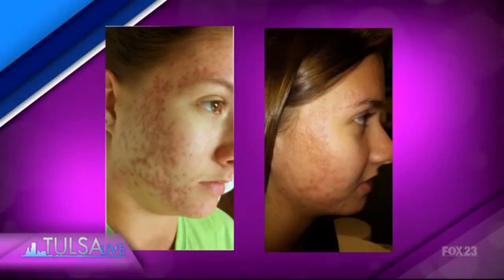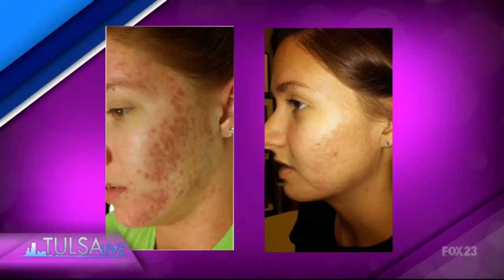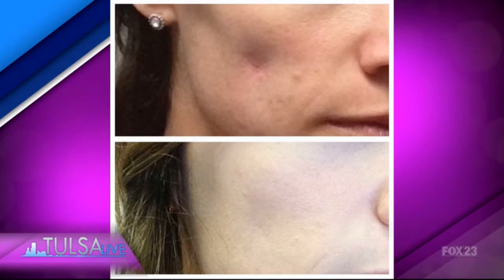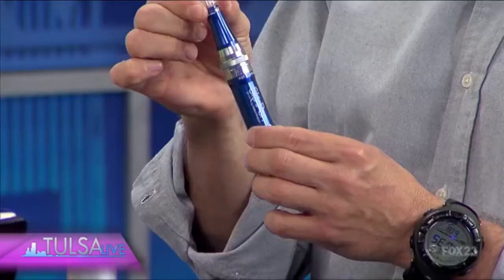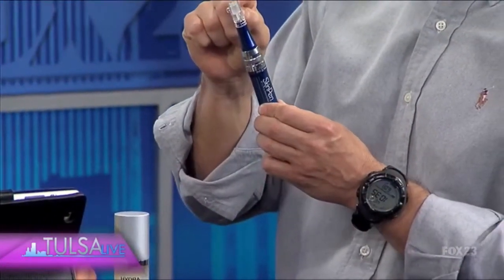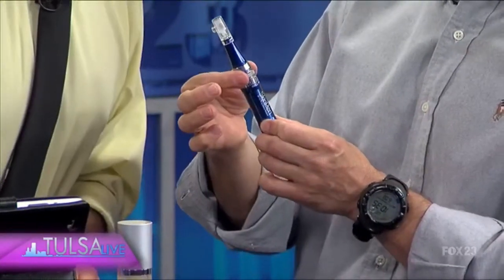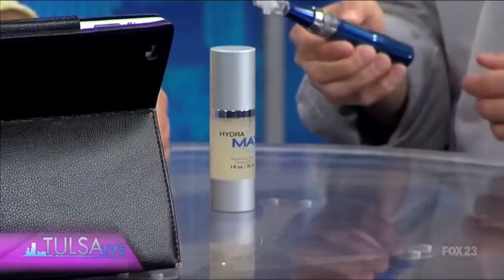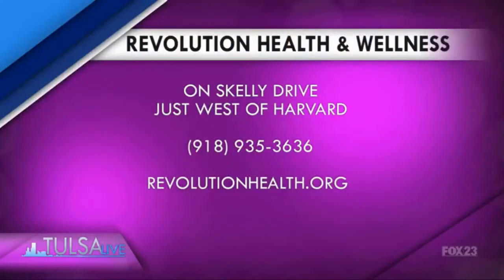Revolution Health | Tulsa Live | Tulsa Health & Wellness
Revolution Health a team that is dedicated to helping you achieve ultimate health.